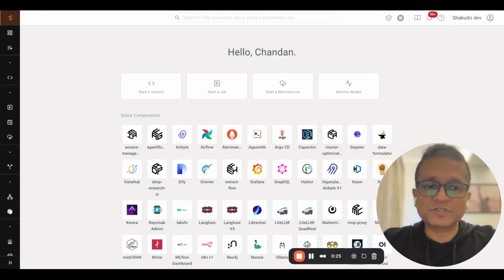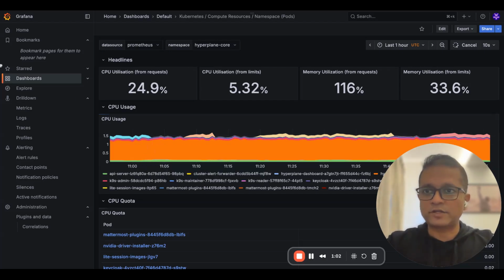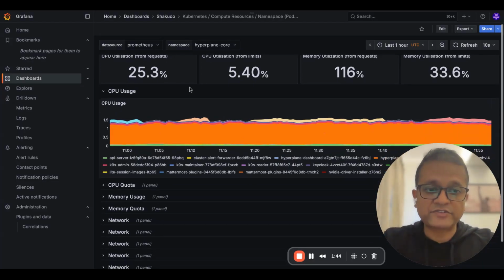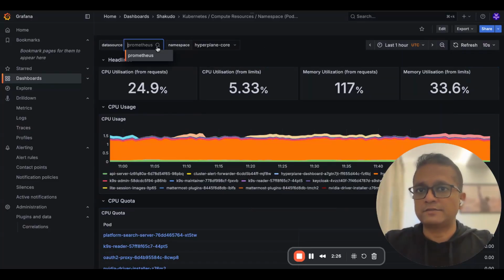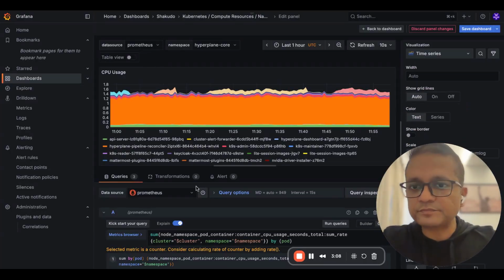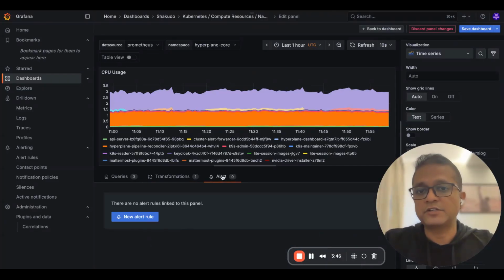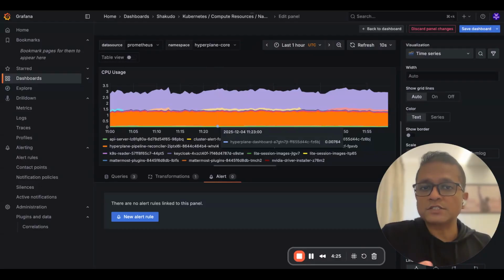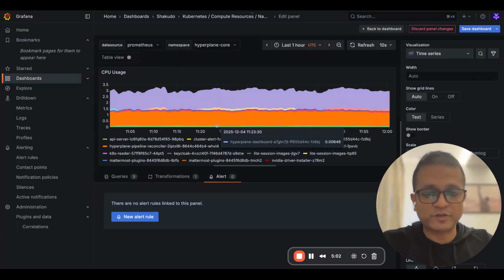Monitor Real-Time Data 11 Seconds After Setup - Grafana [Automating Data Source Connections]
Grafana is an observability platform that turns raw data from databases like Prometheus or PostgreSQL into interactive, real-time dashboards for monitoring infrastructure and ML model performance. Most teams struggle with the manual DevOps labor required to connect these data sources and manage the underlying servers. Running Grafana on Shakudo eliminates the operational overhead of MLOps and server management, providing a pre-configured environment where your data is connected and visualized out of the box.

Chapters:
0:00 - Introduction to Shakudo & Grafana
0:43 - Connecting to any data source (SQL, APIs, Cloud)
1:13 - Real-time dashboard capabilities
2:34 - Customizing visualizations & alert logic
4:13 - Why run Grafana on Shakudo?

Learn more about the Operating System for AI at: shakudo.io